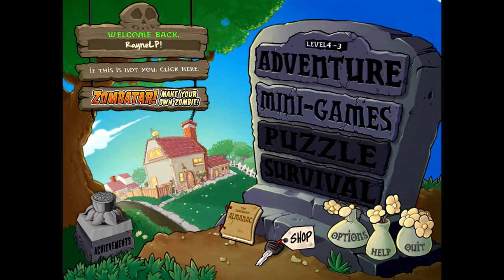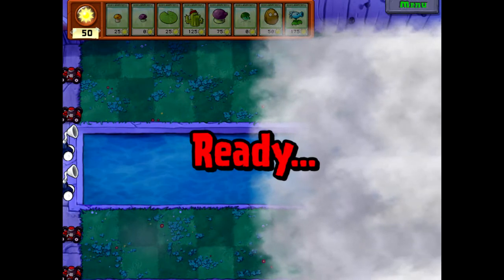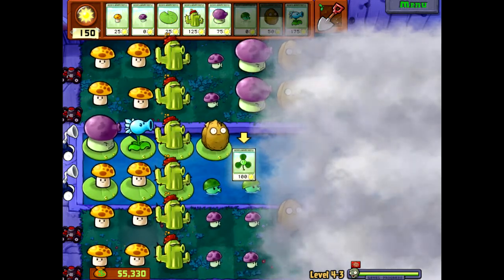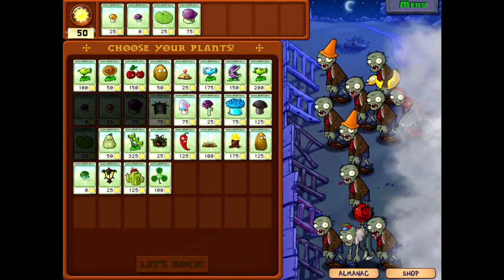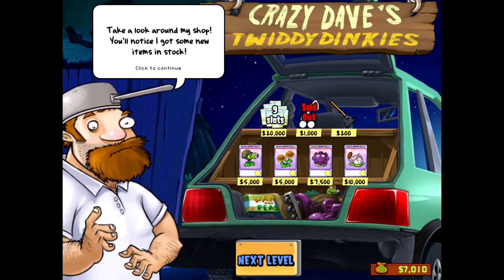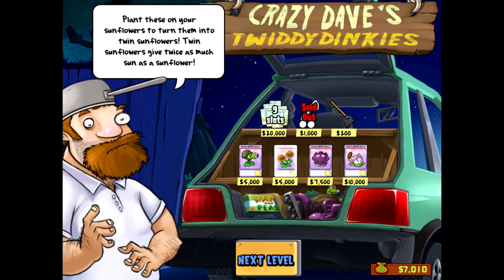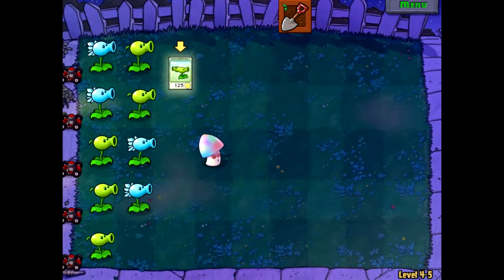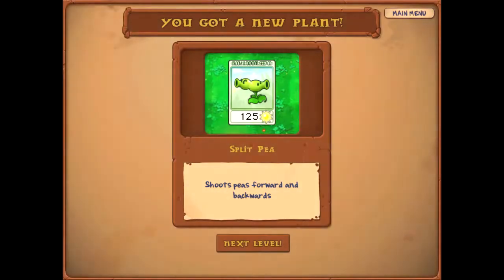Let's Play Plants Vs Zombies Part 10 - Pools and pots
We struggle to defend ourselves in the fog then smash some pots with Dave.